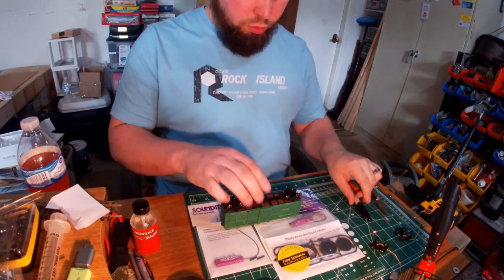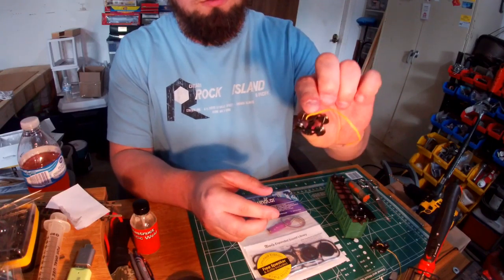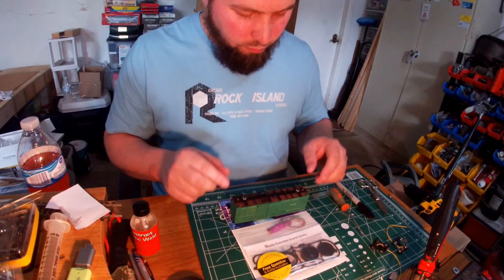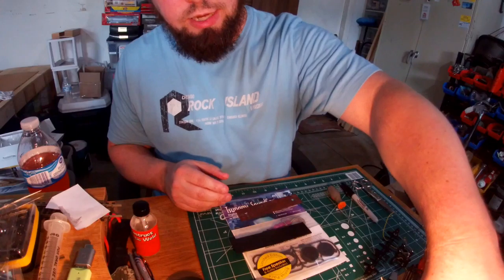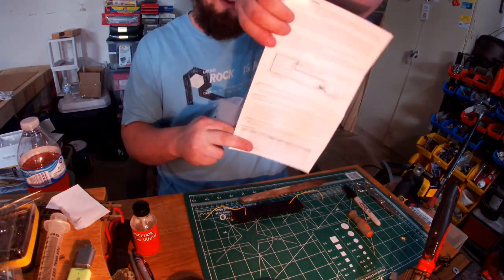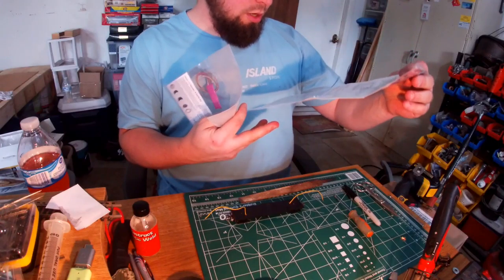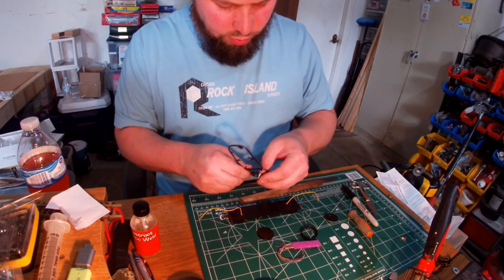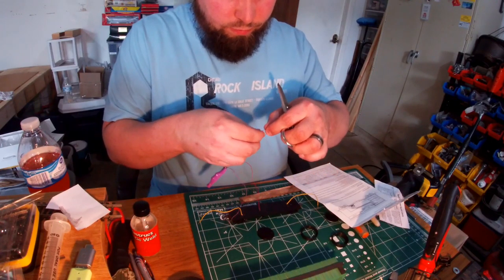How to: Soundtraxx Tsunami2 Soundcar w/ Cattle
In this how to video, I walk you through installing, basic programming, and demonstrating a Soundtraxx Tsunami2 Soundcar in an Athearn Blue Box Stockcar to make it sound like their is cattle in the car while it is sitting still and moving down the rails. Demonstration shows two Stock Cars connected where their sounds are not synced together for a more prototypical sound. Hope you like this tutorial.